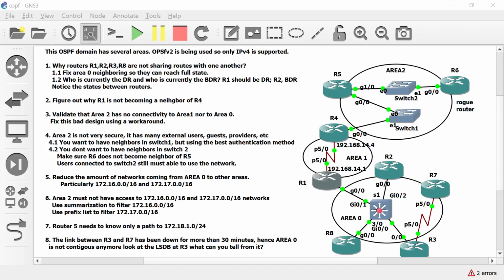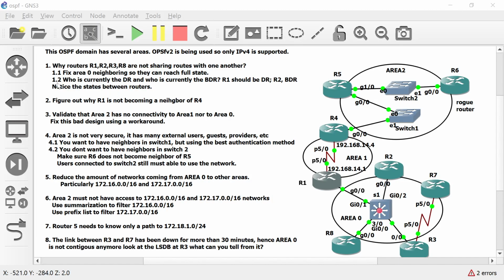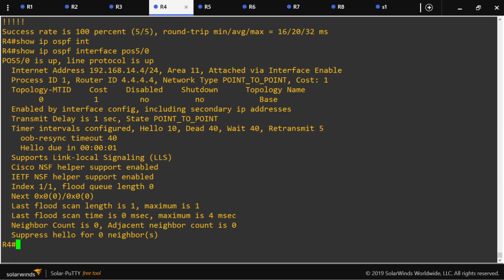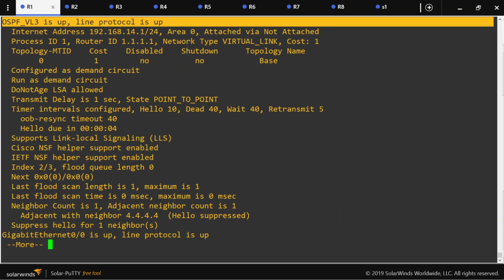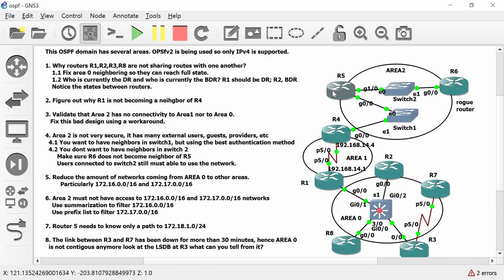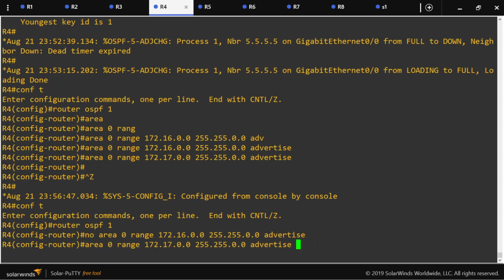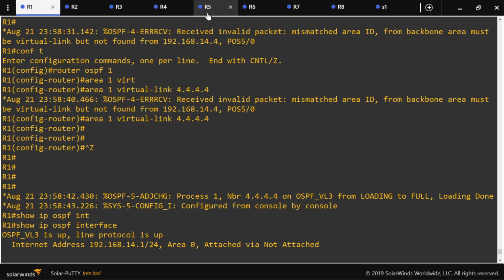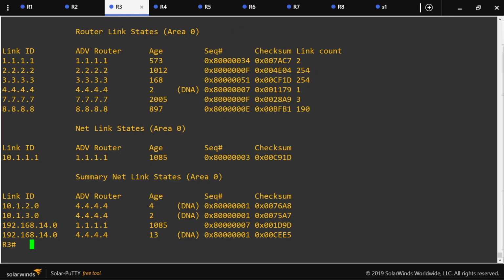Routing3: LAB1 OSPF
LAB 1 OSPF
Simple OSPF environments, including multiple normal areas, summarization, and filtering (neighbor adjacency, p2p & bcast network types, passive interface)